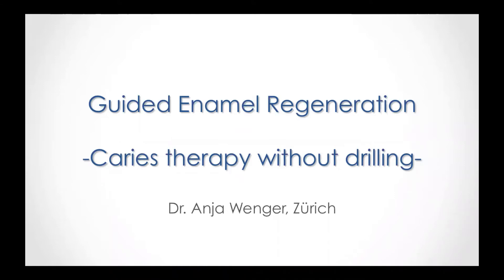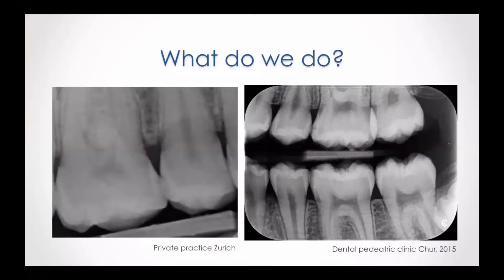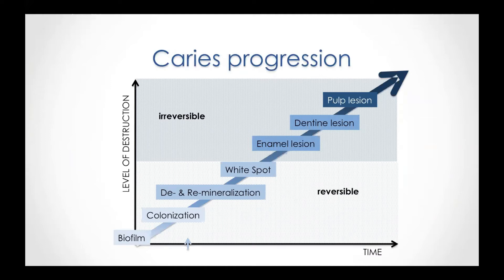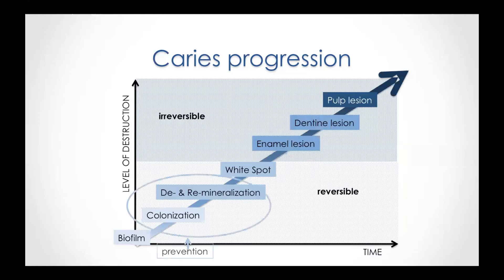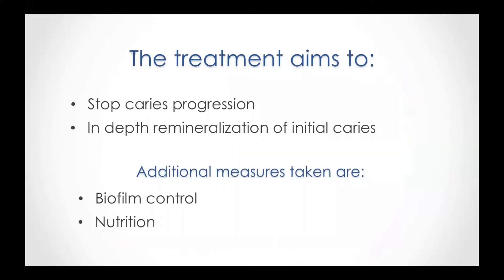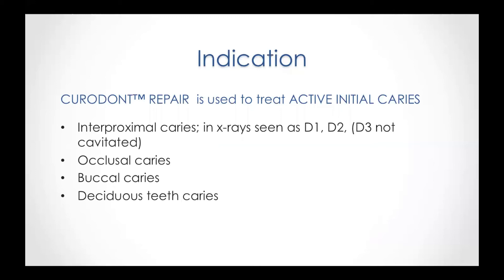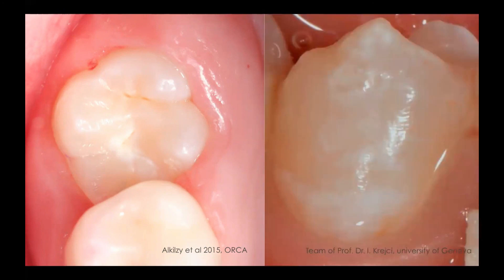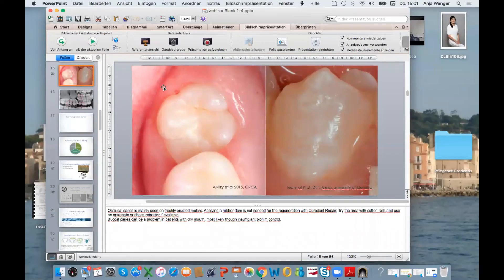Curodont Repair Webinar Series - Part 1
Dr Wenger explains Guided Enamel Remineralization/Regeneration. Curodont Repair - the product needed for Guided Enamel Remineralization is a drill-free (non-invasive) treatment for early caries.

The Link to the Quiz is at the end of the webinar. Send your answers to obtain Certificate of Attendence and apply for CE credits.

Don't miss the other parts of this webinar series:
Part 4b: How to integrate Curodont Repair into my practice: - Focus on aerosol-free treatment for post-covid restrictions

Curodont Repair can be purchased by dental professionals from Credentis directly or via our sales partners.